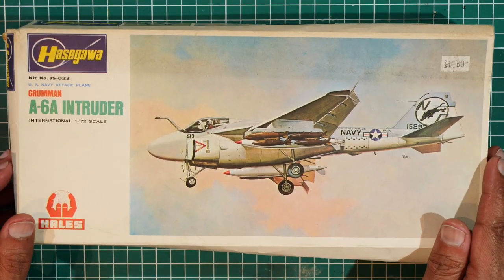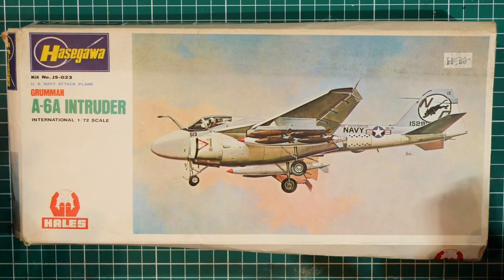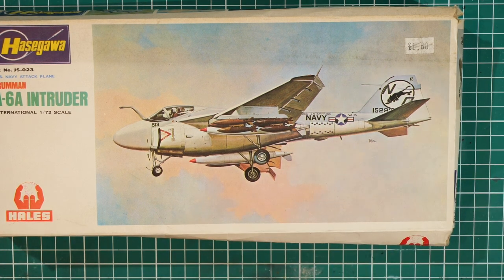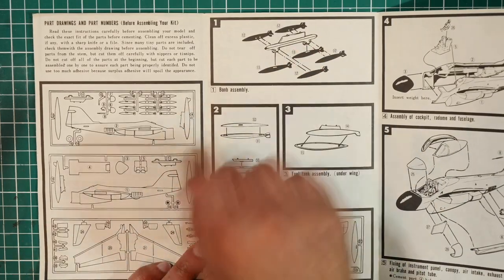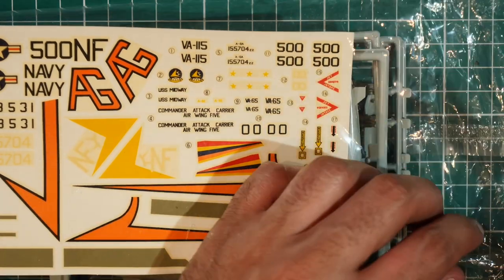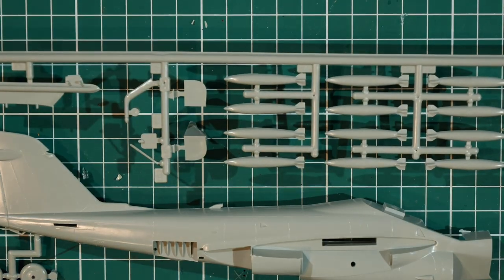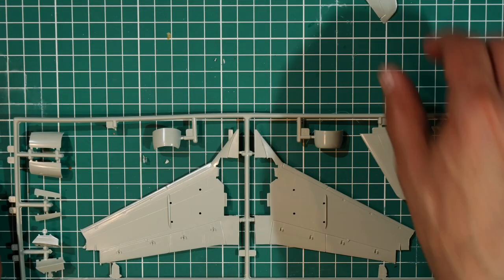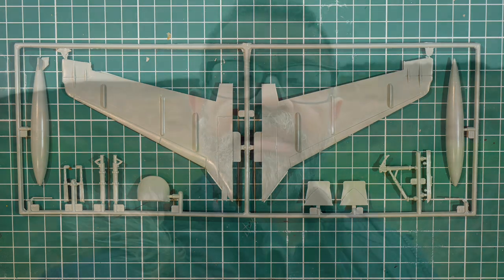Hasagawa 1/72 Scale Grumman A-6A Intruder - first look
Here we have a first look at an oldie but a (hopefully) goody.
This model kit is branded Hasagawa and Hales, and originally dates back from 1968, a good year ;)

gear- Panasonic Lumix G100 and G9 cameras and Leica 9mm F1.8 lens, Leica 12-60mm F2.8-4 lens.

links:- youtube channels mentioned in the video-  @CatMulvihill, @MichaelKinney.